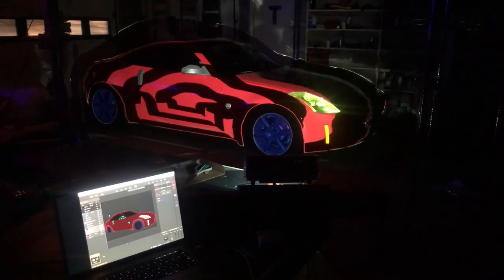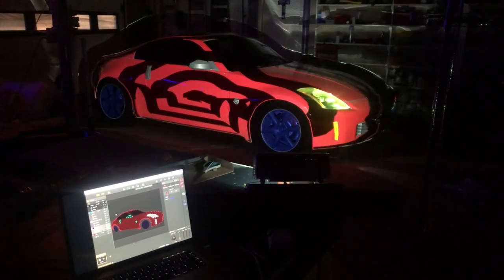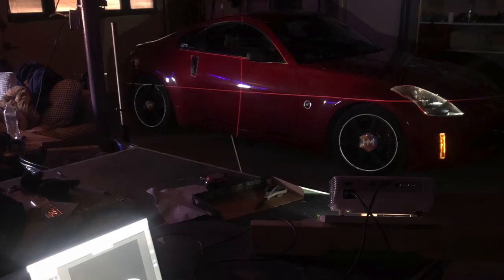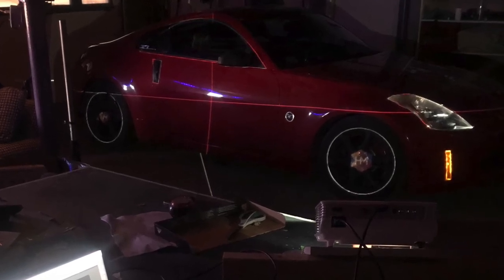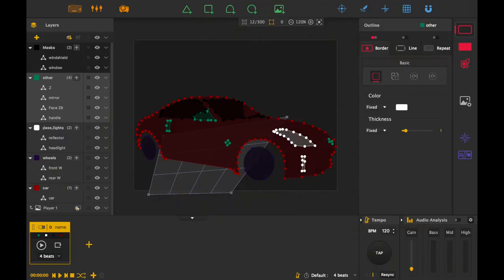Sean O'Byrne Projection Mapping